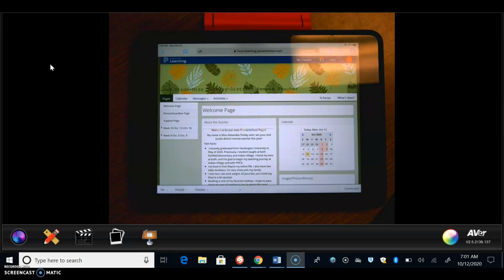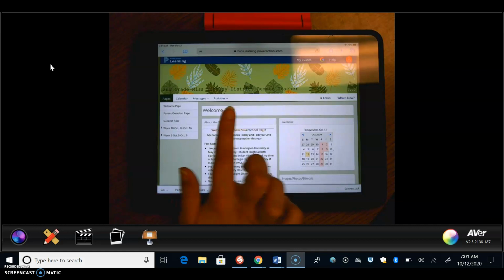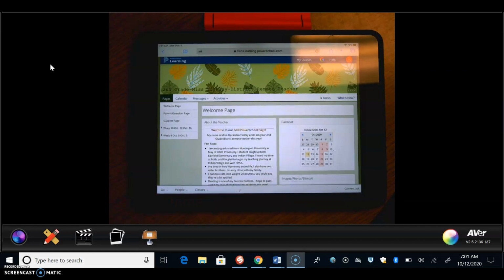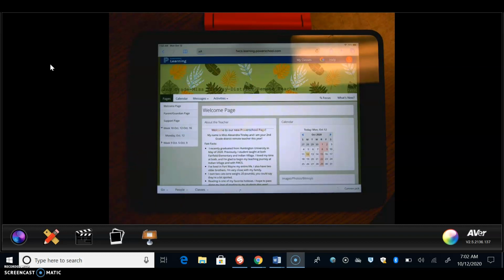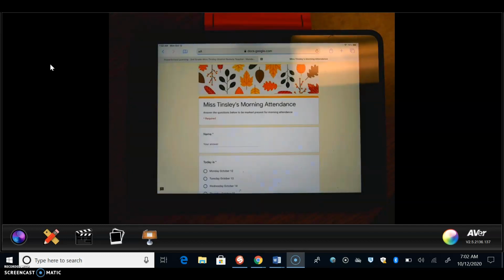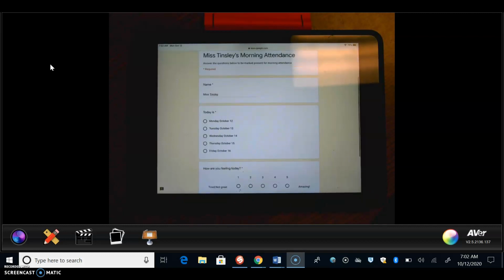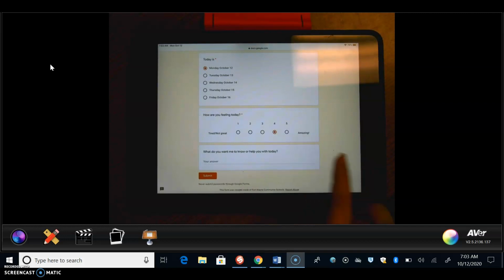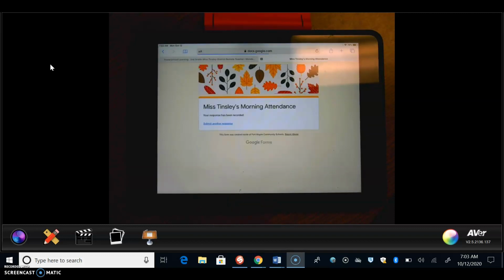Morning Attendance How To